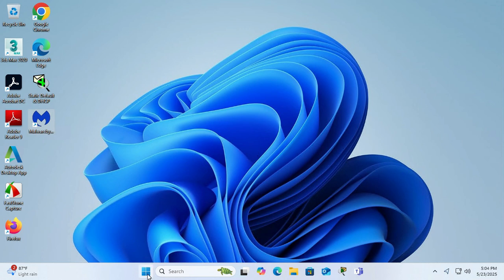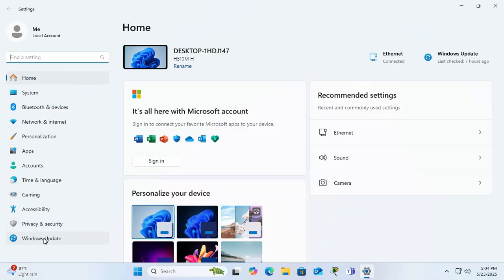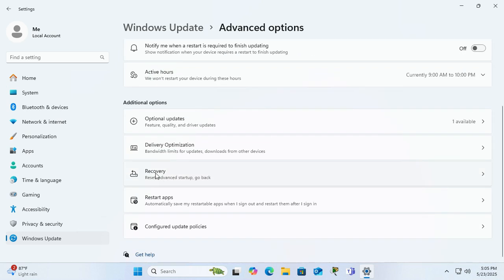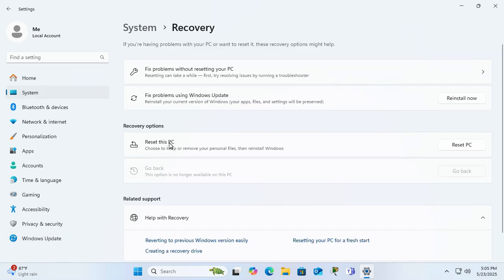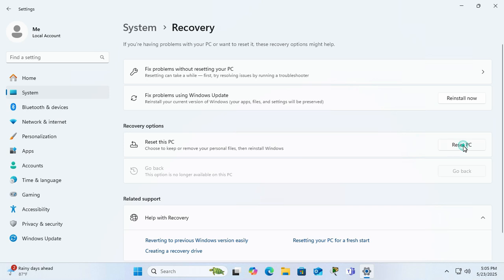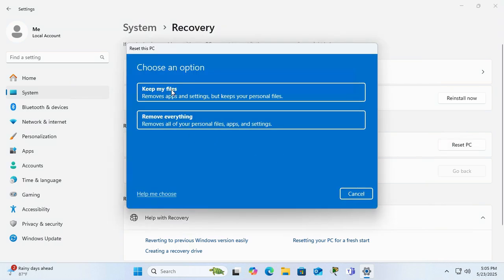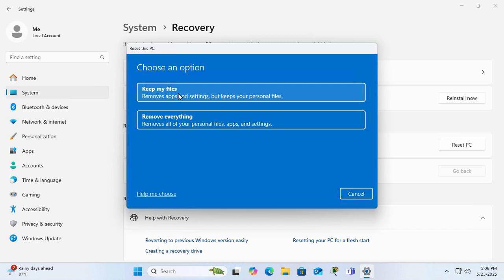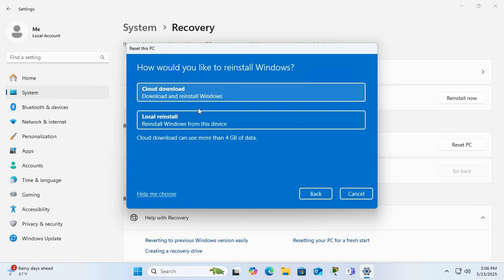Factory Reset Windows 11 Like a Pro! Full Step-by-Step Visual Guide (2025)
In this video, learn how to factory reset Windows 11 with a clear, step-by-step visual tutorial. Whether your PC is running slow, infected with malware, or you just want a clean start, this guide will walk you through the entire factory reset process safely.

Discover how to back up important files before the reset, choose between "Keep my files" or "Remove everything," and how to access reset options through Windows Settings and the recovery environment. Understand what happens after the reset, how long it takes, and what to do post-reset for a smooth Windows 11 experience.

This is the ultimate guide on how to factory reset Windows 11 — no confusion, no tech jargon!